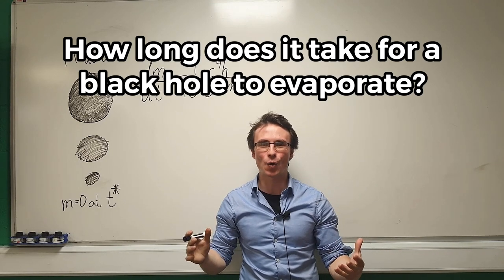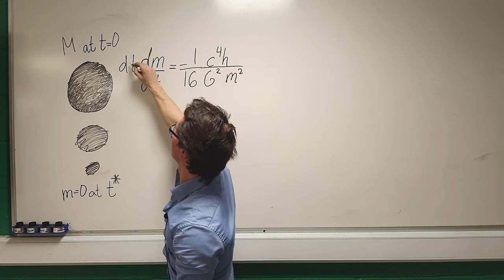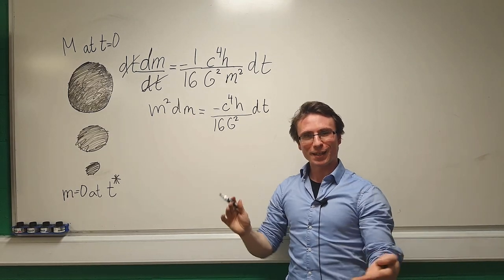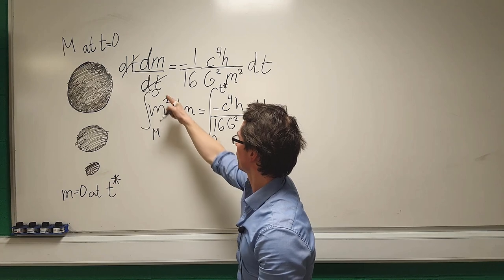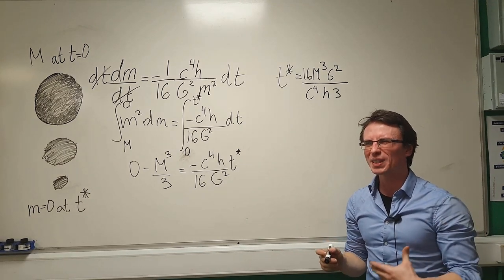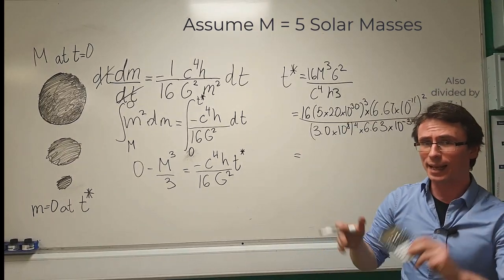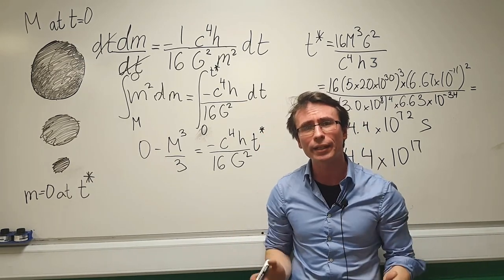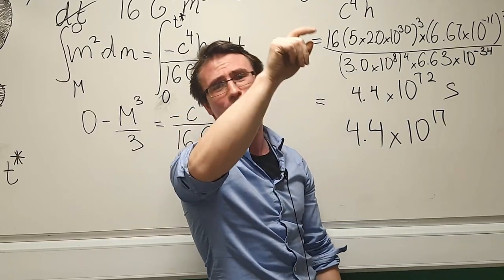International Physics Olympiad: how long does it take for a black hole to evaporate?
How long will it take for a black hole to evaporate? This is a very interesting International physics olympiad question that involves Hawking radiation. We will solve this separable differential equation to answer the question. The answer is about 1.4x10^65 years. Big thanks to @zhelyo_physics for giving us a guest lecture today!

To learn the physics behind this differential equation, check out 👉 @zhelyo_physics